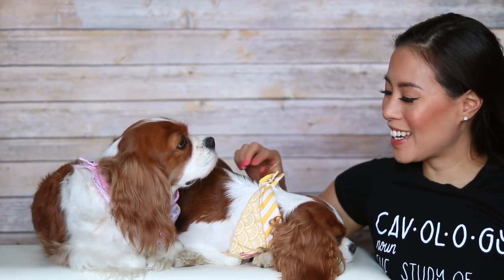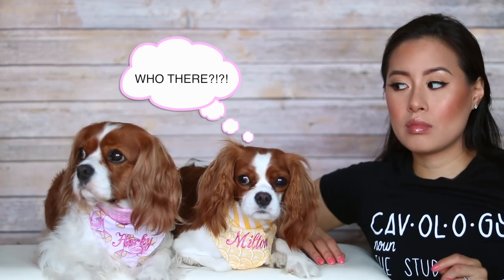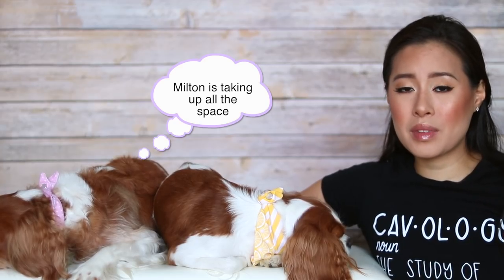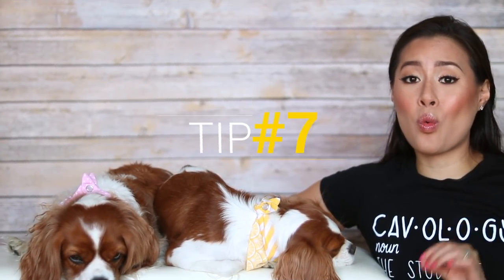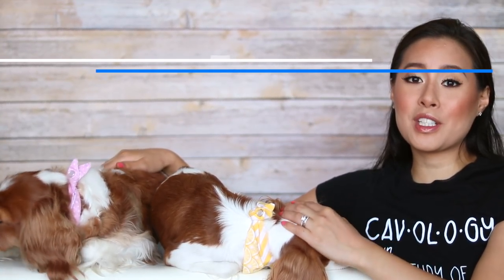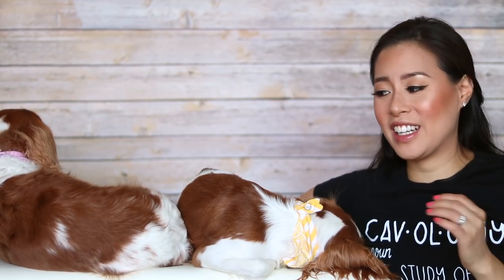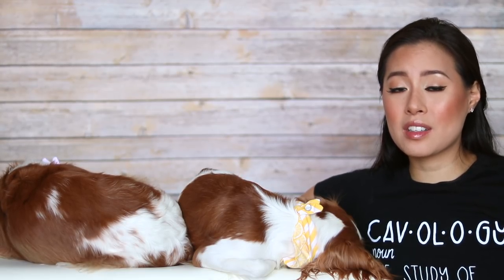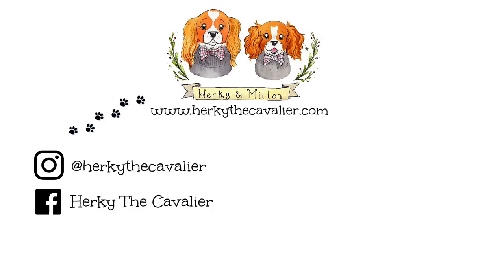TOP 10 TIPS FOR ROADTRIPS WITH YOUR DOG | How to prepare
Today we're sharing our top 10 tips on how to prepare for a roadtrip with your dog! We travel with the girls quite a bit and have really gotten the hang of it. Here are our top tips to be ready for anything!

Woof,

Herky & Milton